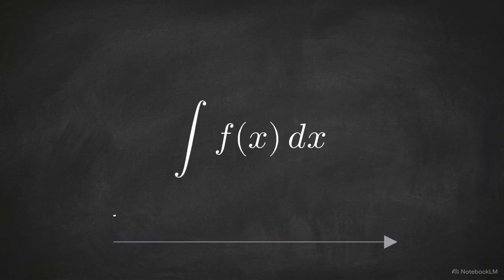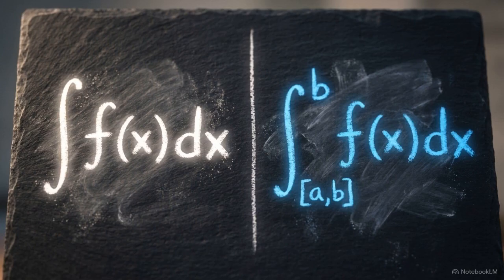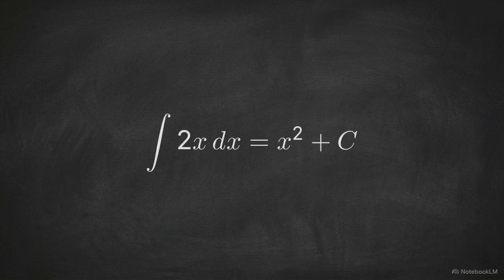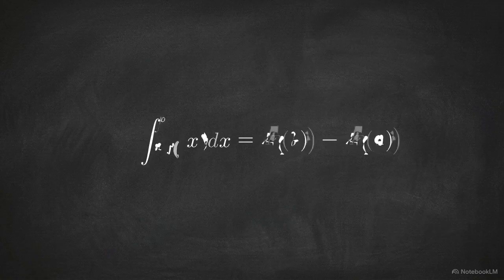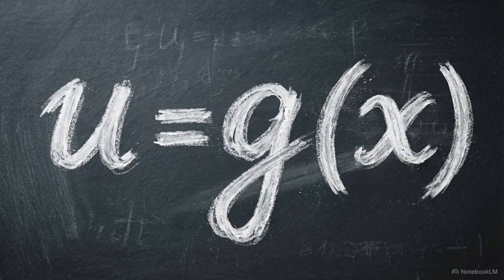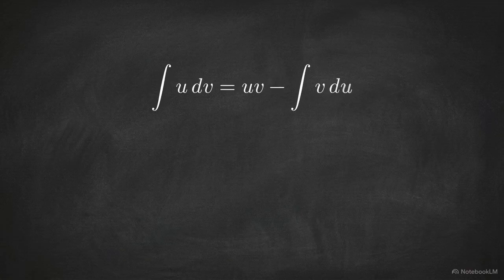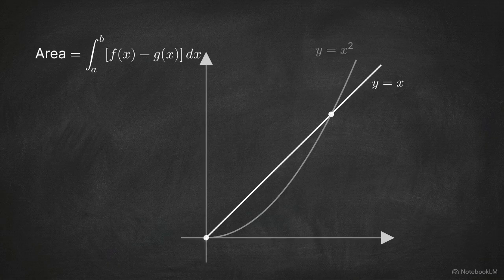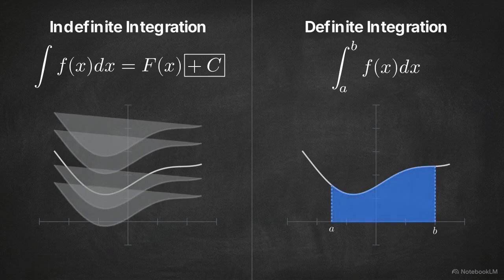MATHEMATICS FOR COMPUTING - Differentiation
Mathematics for Computing is a fundamental course that combines two essential areas: linear algebra and calculus, which are widely used in computer science and IT applications.

In this course, students learn key concepts such as matrices, vectors, and systems of linear equations, which are important for areas like computer graphics, machine learning, and data analysis.

The calculus part focuses on functions, differentiation, and integration. These concepts help students understand how systems change over time and are applied in optimization problems, algorithms, and real-world computing scenarios.

By mastering these mathematical tools, students develop strong problem-solving skills and the ability to model and analyze complex computing problems effectively.

Learn what is integration by visualizing it as the reverse of differentiation. See how accumulation reconstructs a system.

This video breaks down the fundamental connection between integration and differentiation using clear visual models. If you are struggling to grasp how calculus applies to real-world systems, this explanation provides the intuition needed to bridge the gap between abstract notation and physical reality. We move past rote memorization to focus on the core logic of the math.

By examining examples like velocity over time and the design parameters of a car, you will gain a concrete understanding of how isolated moments accumulate to form a complete whole. This approach is designed for students and self-learners who need to visualize calculus concepts rather than just memorize formulas. By mastering what is integration, you build a stronger foundation for solving complex problems in physics and engineering.